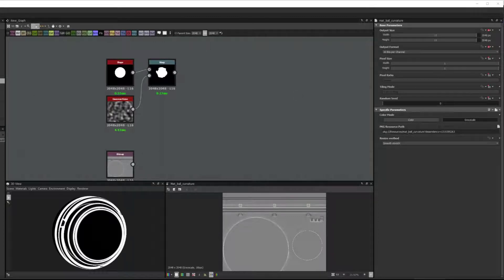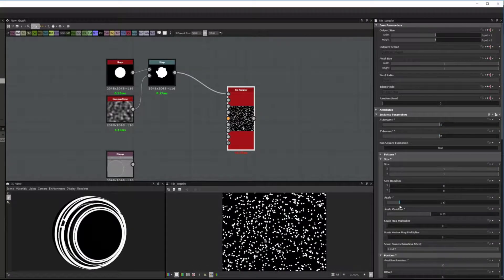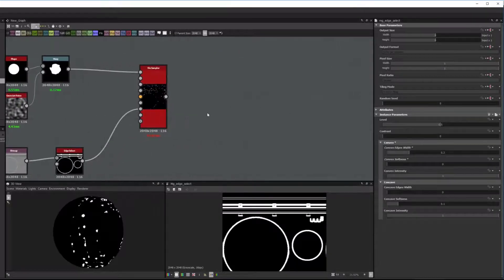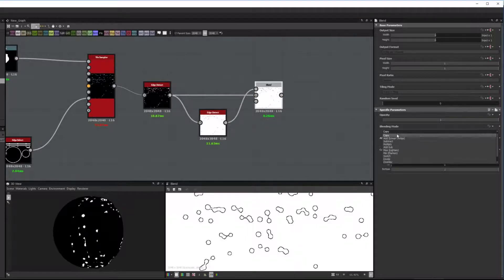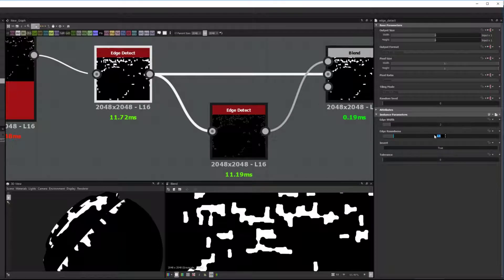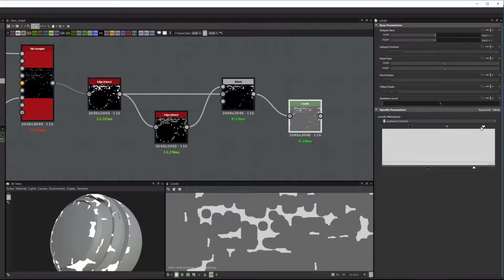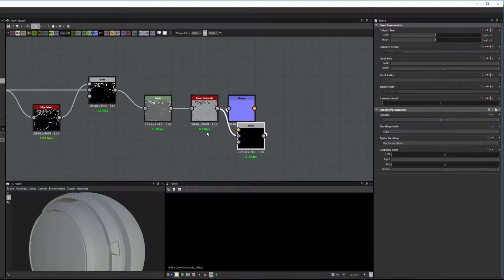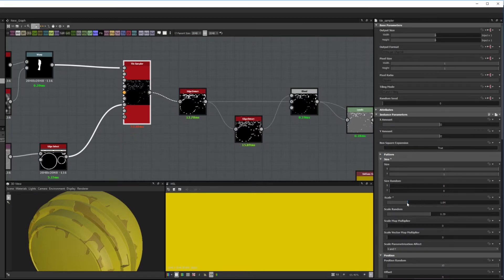Substance Designer Edge Wear with Shape Bleeding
How to set up the "shape bleeding" feature in substance designer